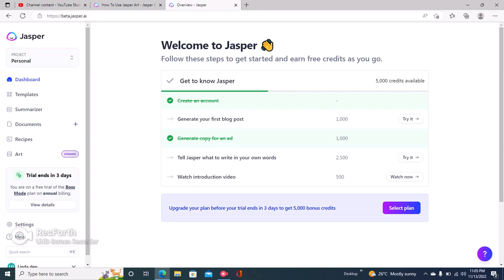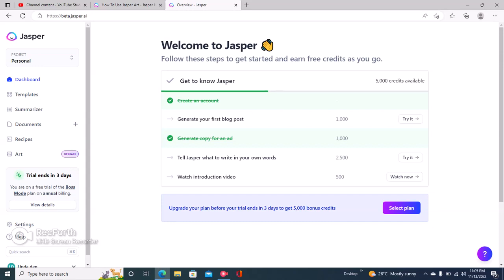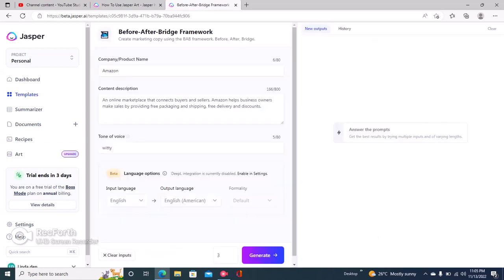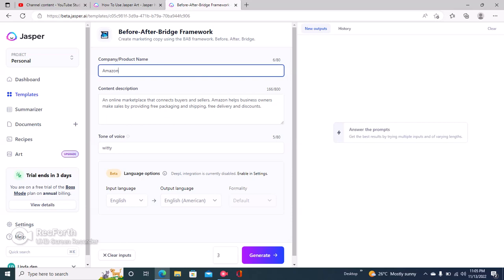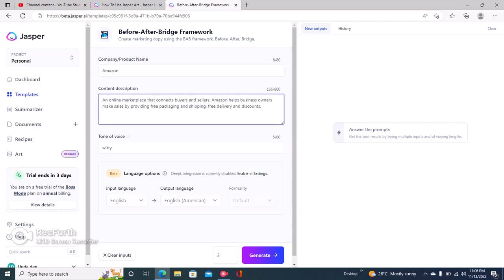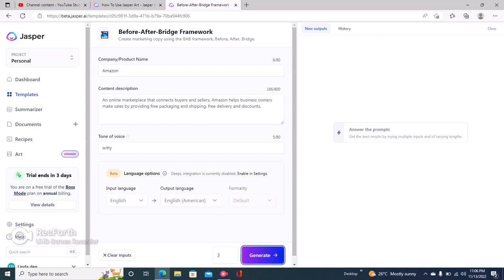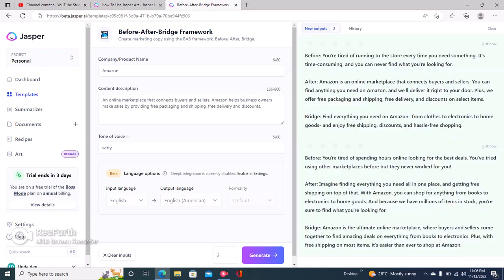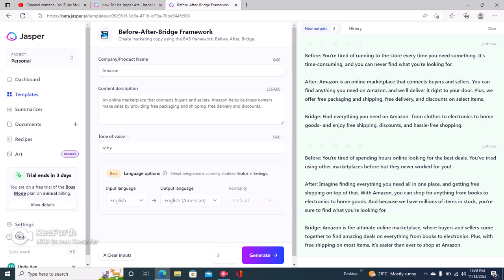How to use Jasper AI Before After Bridge Framework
How to use Jasper AI Before After Bridge Framework. In this video, we're going to show you how to use Jasper AI Before After Bridge Framework. Jasper AI Before After Bridge is a powerful tool that can help you create automated processes and plans.

If you're looking to streamline your work or automate your process, be sure to check out Jasper AI Before After Bridge!